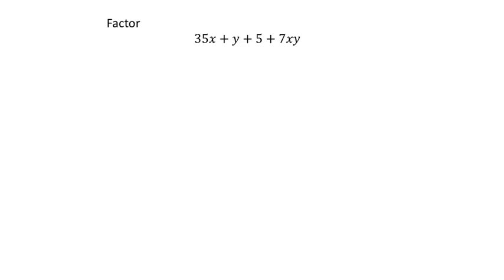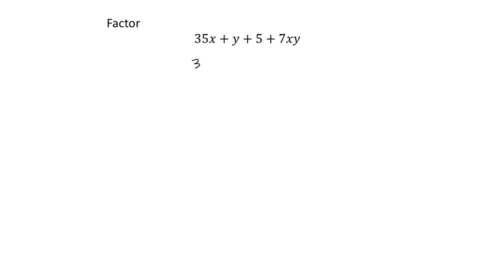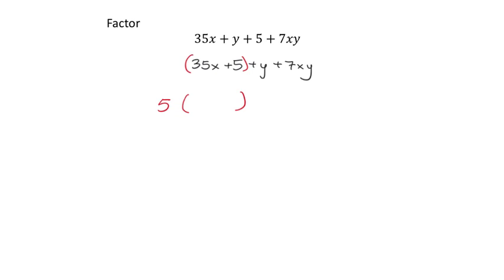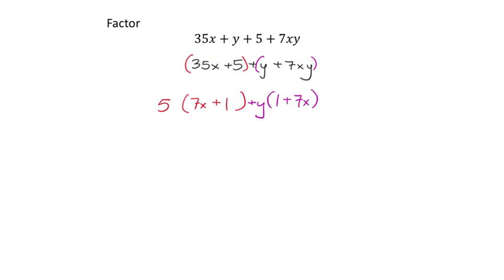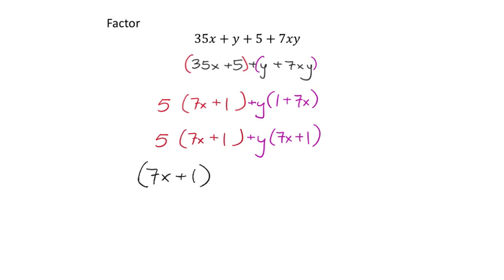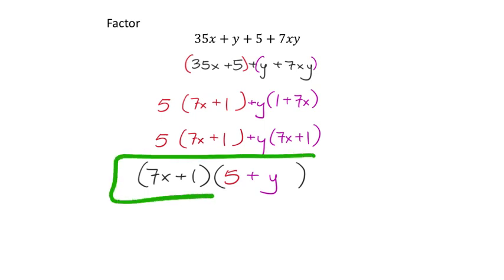Factor by Grouping: an Example